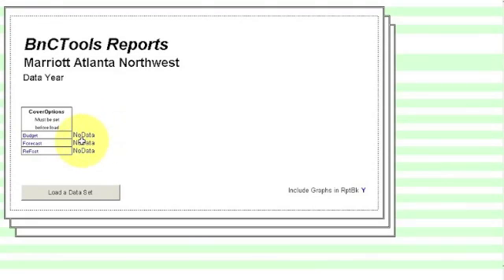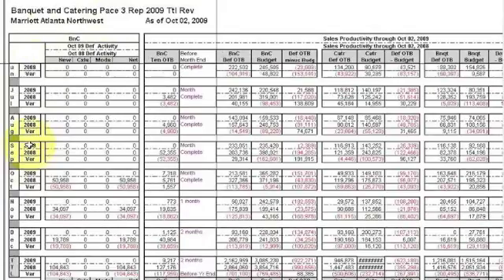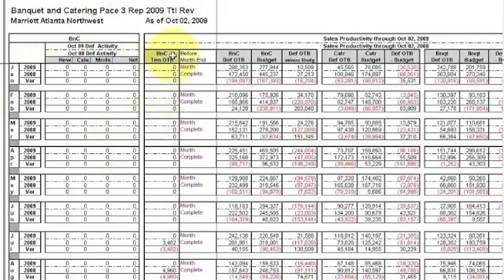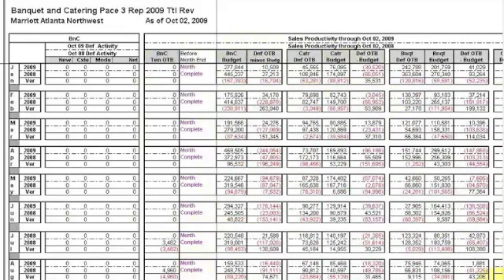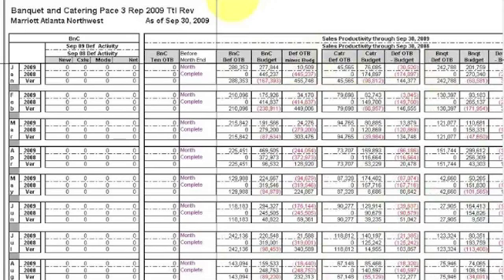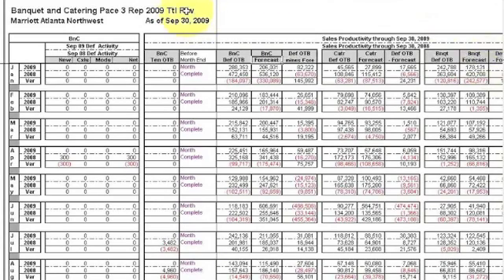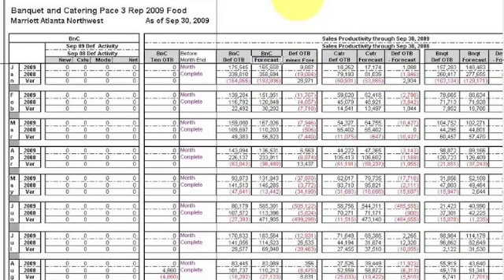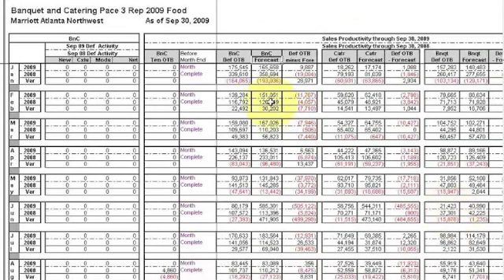BnCTools Pace3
How to read and run the BnCTools Pace3 report